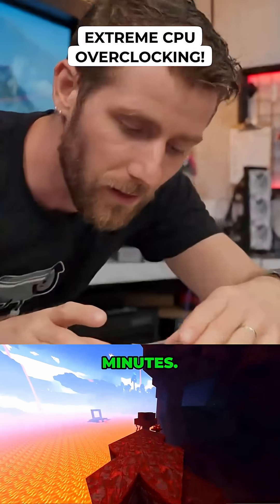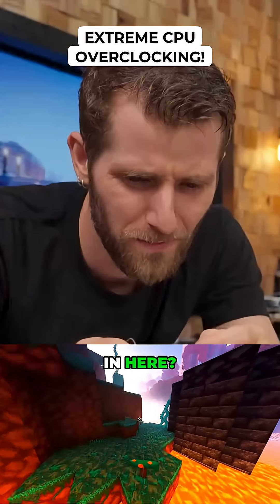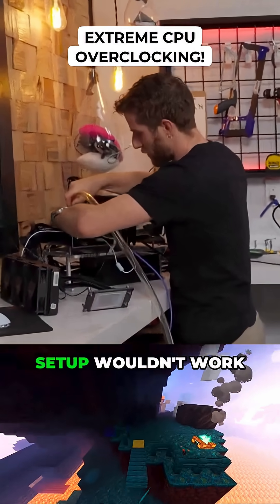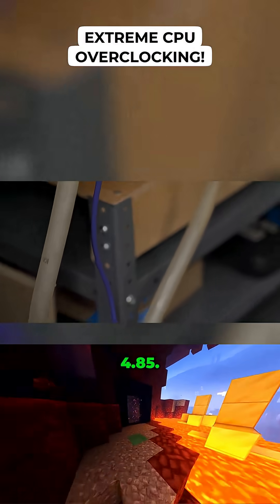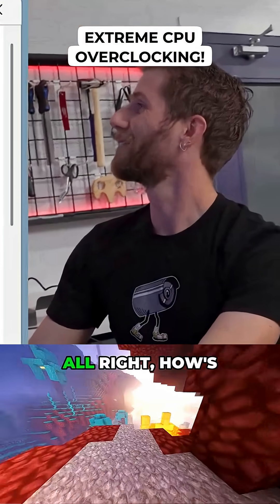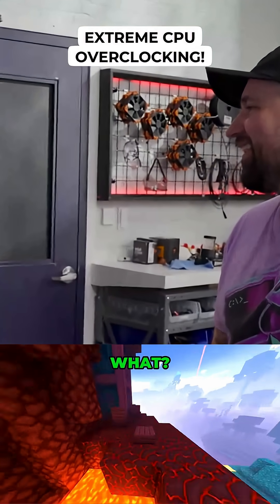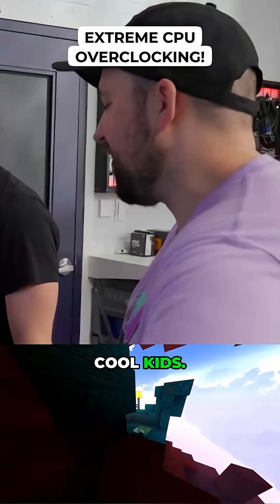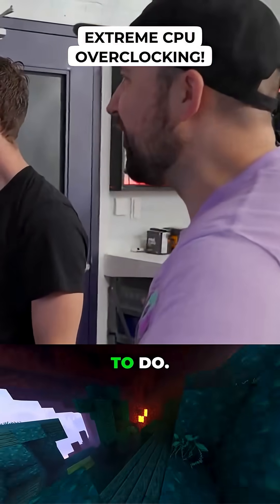Extreme CPU Overclocking!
Overclocking a CPU with an ice bath? This is next-level cooling.